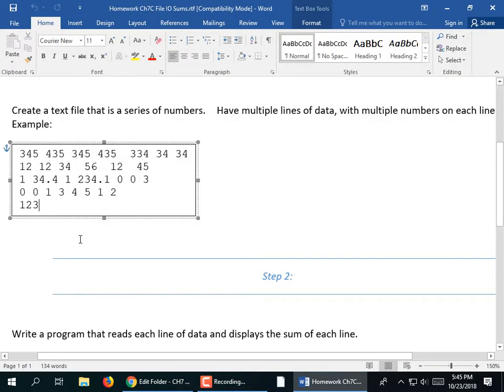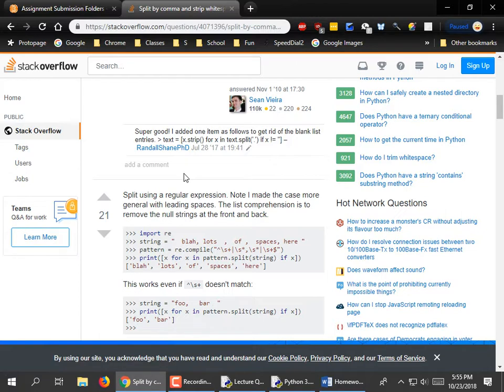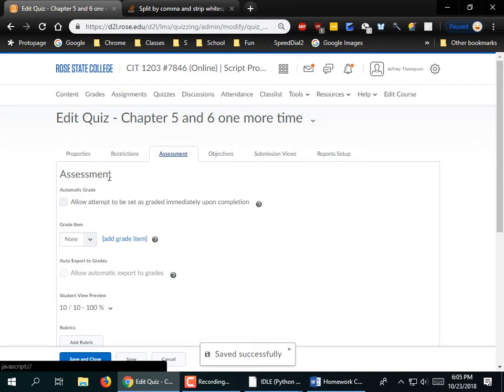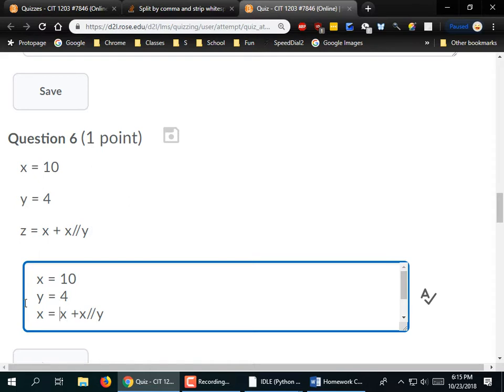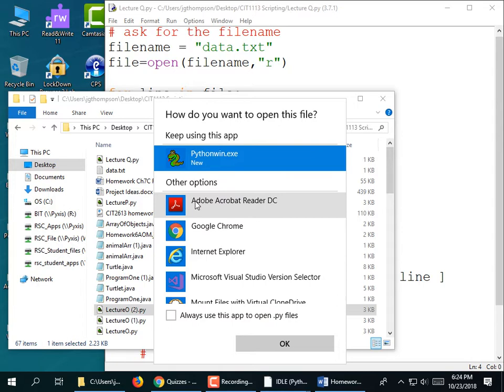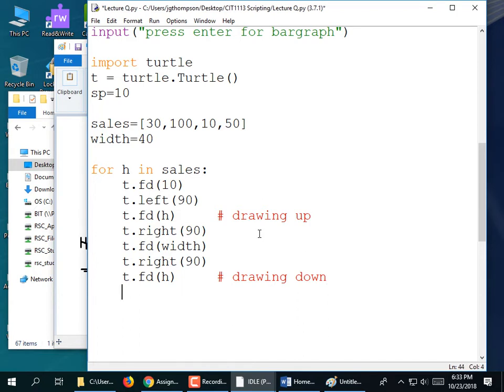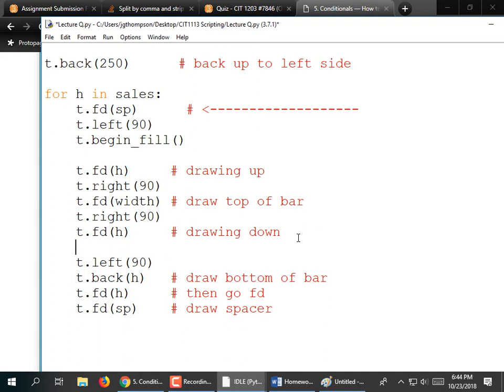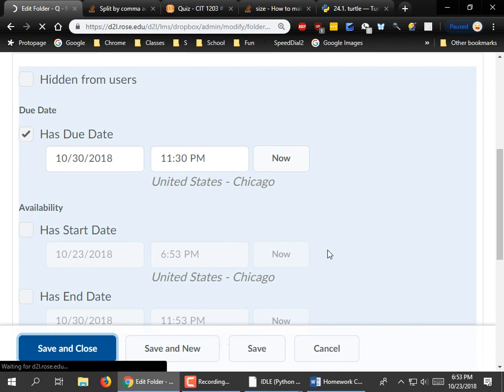CIT1203_7846 Lecture Q - Files, lists, turtle bargraph